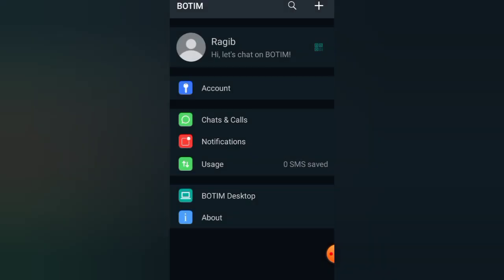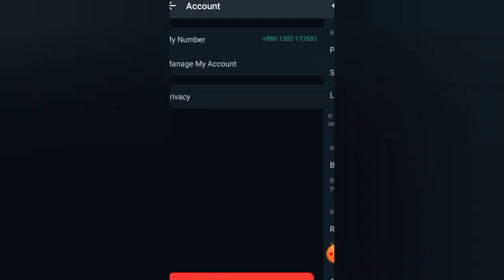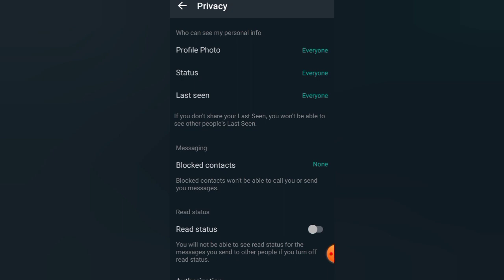How To Fix Read Status Not Working In BOTIM Free Video And Audio Messenger App